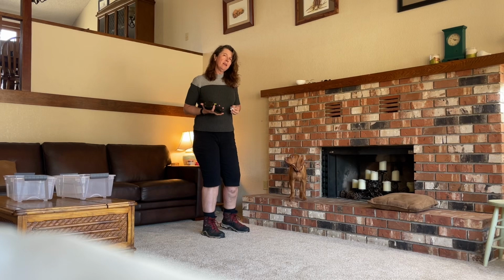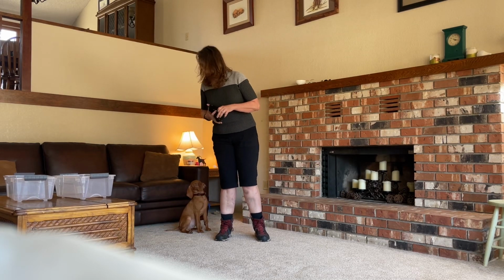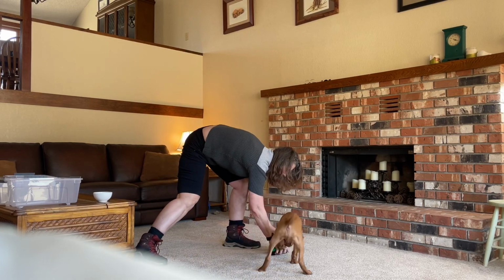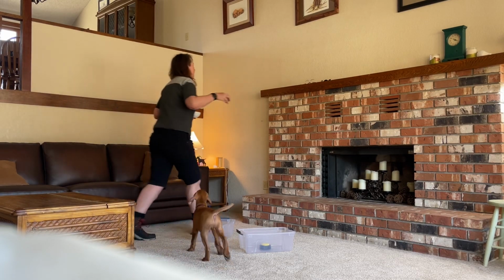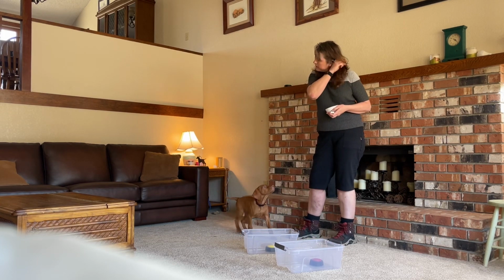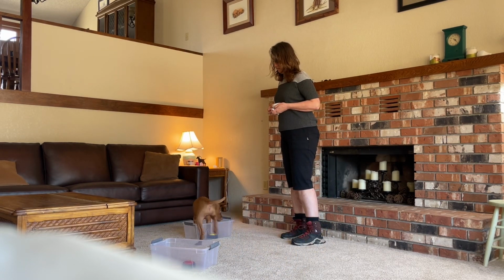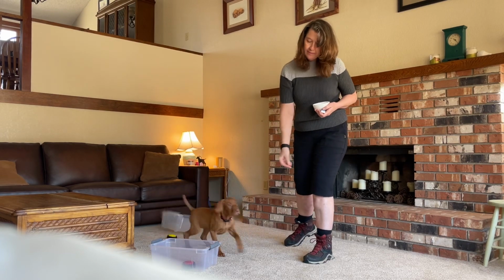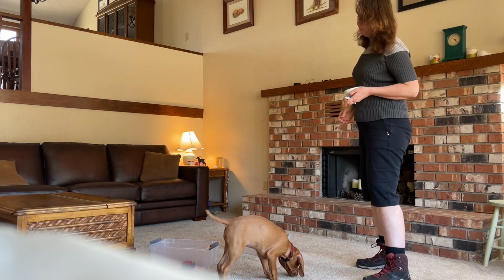Charging up the clicker with Gibbs part 3 -11 week old Vizsla￼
This is a continuation of the series for me to get Gibbs charged up with the clicker. My goal is to try to get him to offer behaviors and reward him with the clicker. And get him very excited about offering behaviors. ￼